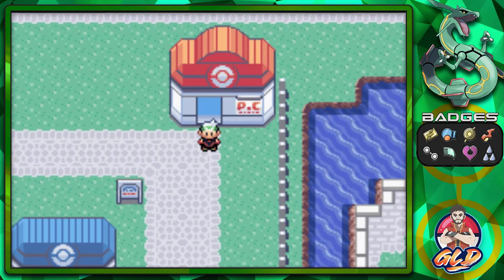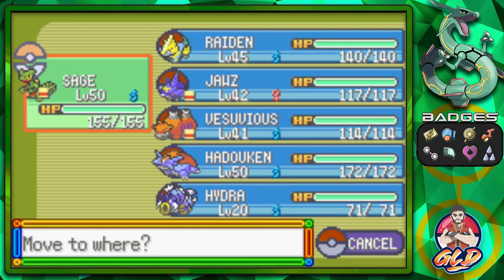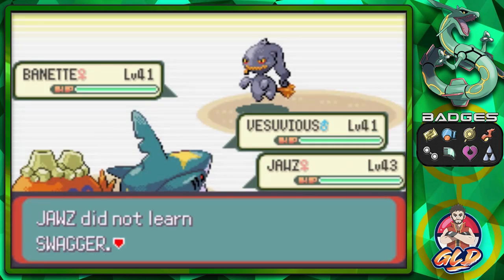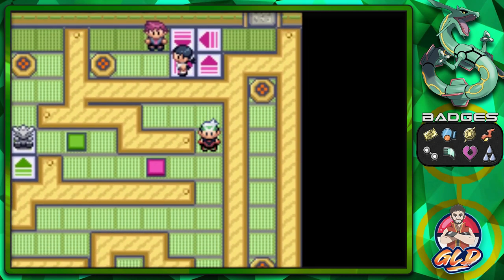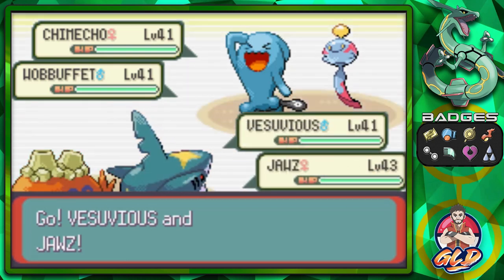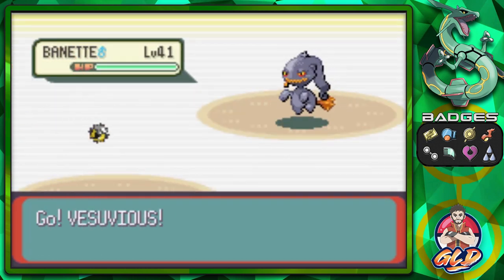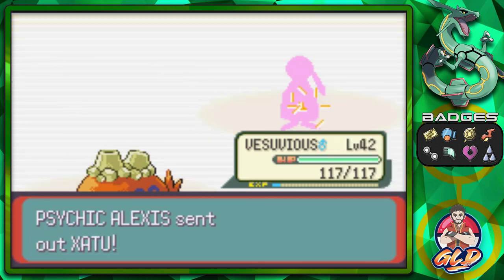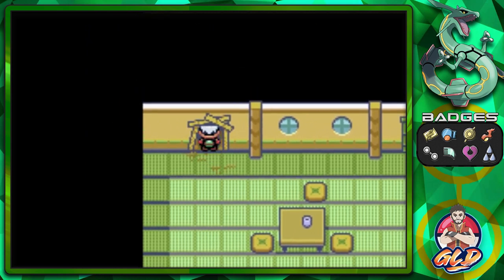Pokemon Emerald Walkthrough (2023) Part 41: Trick House 7!